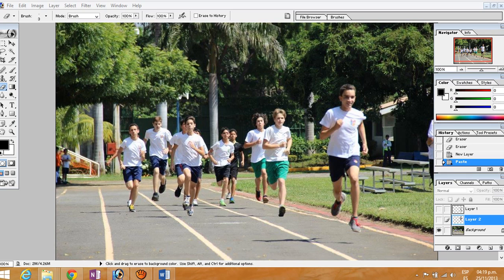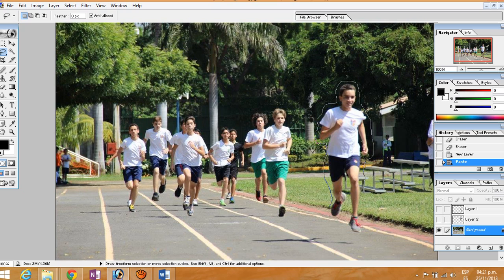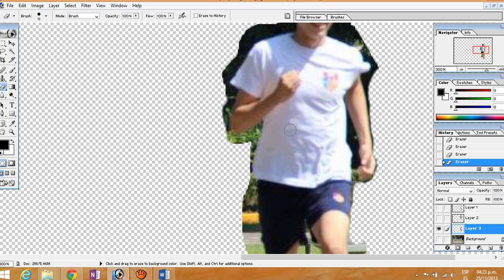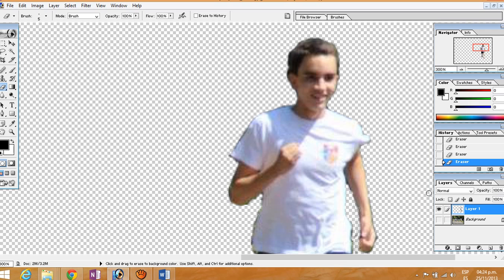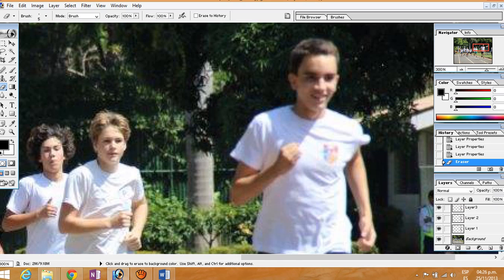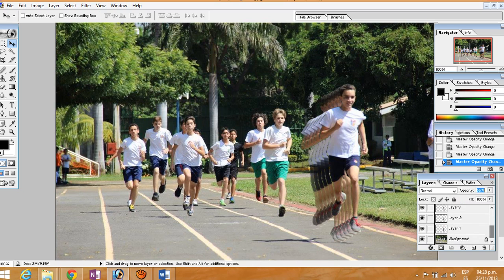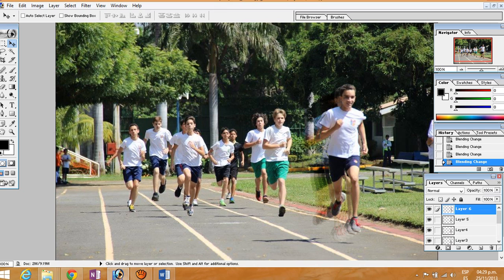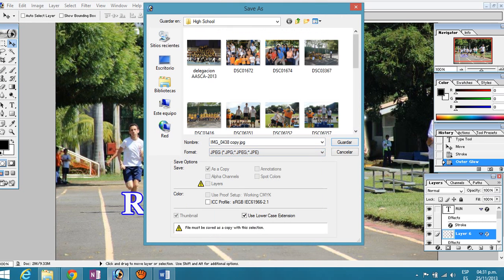Custom motion trail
this video is going to teach you how to apply a custom motion trail to your picture.